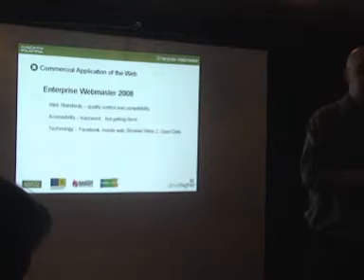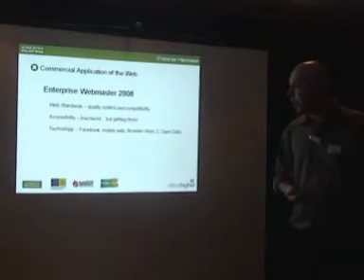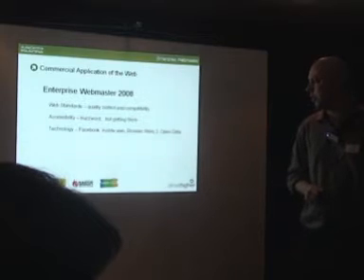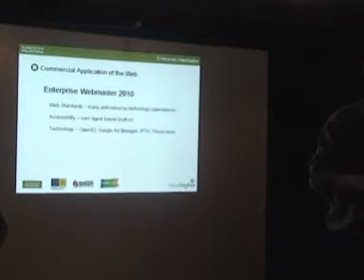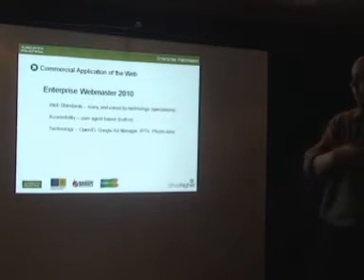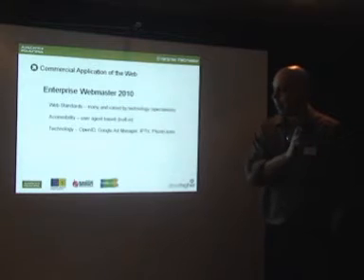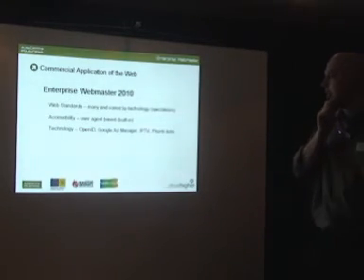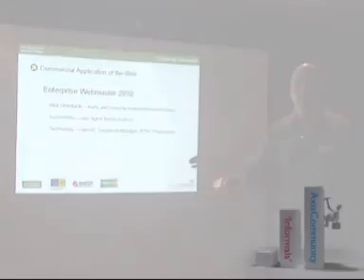AxisCommunity Gathering 3 The future of the web Part 7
AxisCommunity Gathering 3 The future of the web Part 7 - Web Standards for us